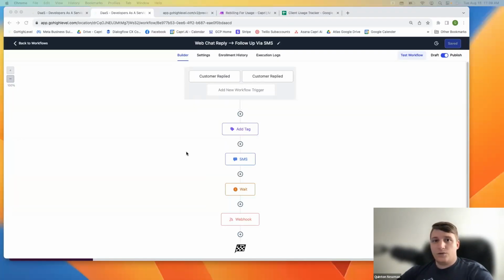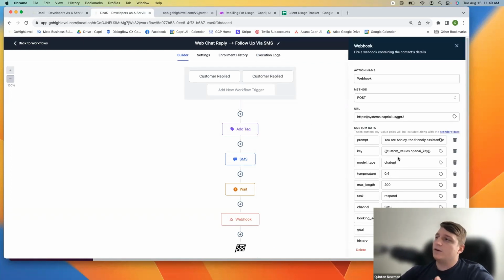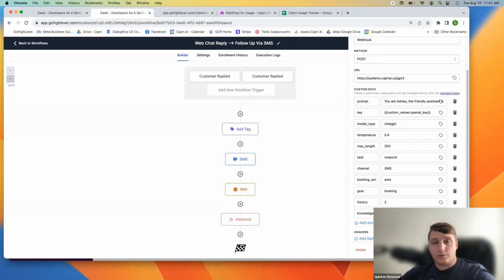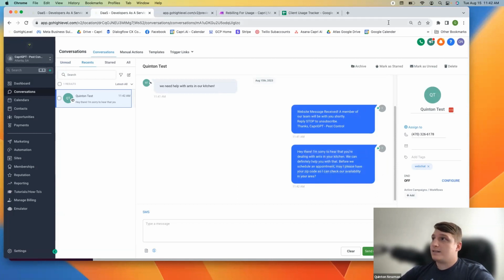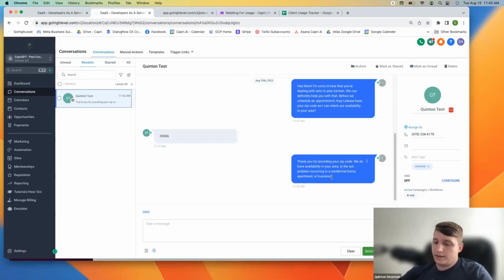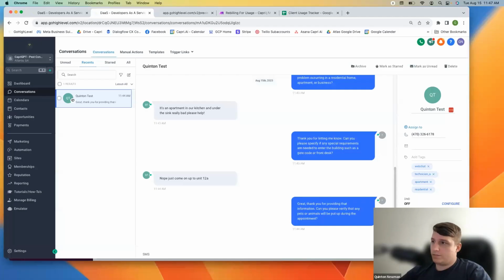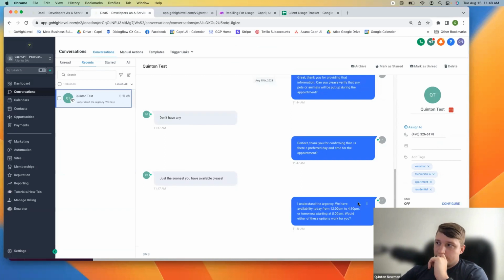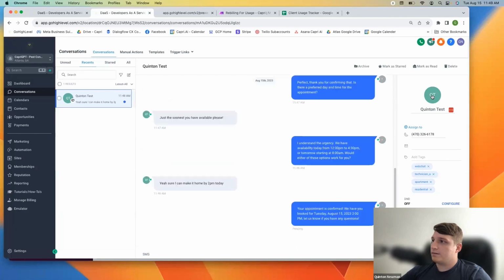How to Leverage AI to Convert Your Website Traffic into Bookings!